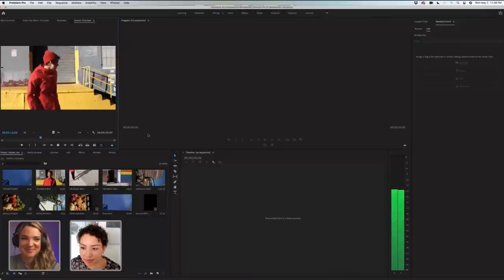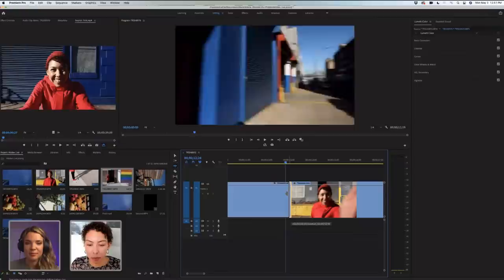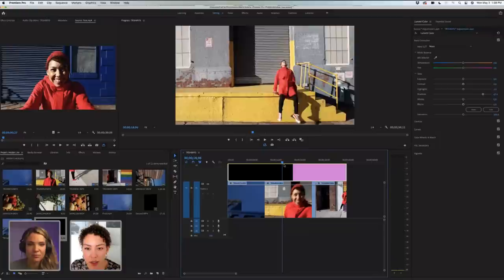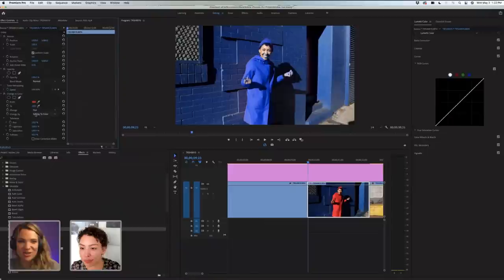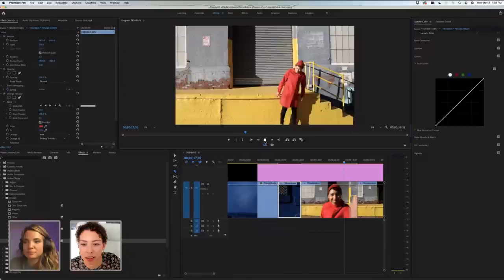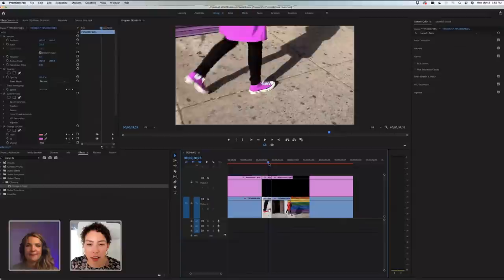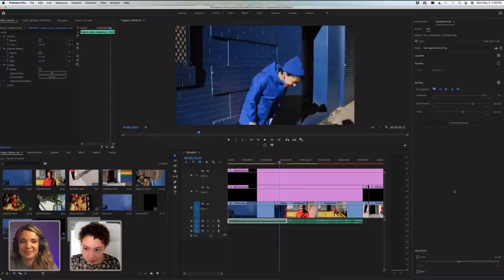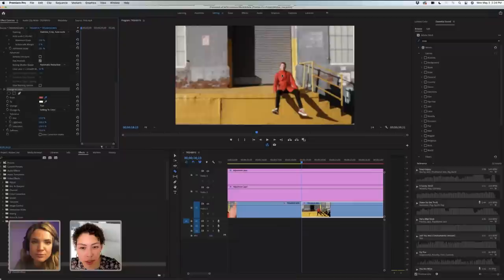Creating Shareable Video Loops with Elise Swopes - 1 of 2 | Adobe Creative Cloud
Join content creator Elise Swopes as she creates loopable social content for Instagram using Premiere Pro. Learn how to use the Lumetri panel to edit your videos, organize your sound design, and adjust time within your frame. Stick around for protips on how to prep for creating these effects before you film!

Guest Elise Swopes is a photographer and content creator based in NY

Chapters
00:00 Start
2:14 Intro to Elise’s Work
7:12 Showing Elise’s Current Video Project
8:00 Why People Wear Green for Green Screens
9:35 Different Styles of Workspaces and Menus
12:06 Deleting Background Sound from Video Clips
13:03 Importance of Transitions for Video Loops
15:17 How to Ripple Delete
18:48 Showing the Lumetri Color Panel
20:44 Editing Clip Transitions
32:26 How to Add Loop Playback to the Workspace
34:54 Using the Lumetri Color Panel to Lighten the Video
45:45 Looking Up Video Effects
48:58 Changing the Color of Elise’s Jacket
51:34 How to Know When an Effect Has Been Applied
55:48 Getting Rid of a Wrong Color Outline on a Mask
59:20 Masking Color Away from Elise’s Face with Keyframes
1:04:30 Editing Jack Color on Next Clip
1:07:57 Fixing Camera Shake
1:15:05 Changing Jackett Color of Next Clip
1:25:07 Adding Another Adjustment Layer for a LUT
1:31:50 Adding Sound Tracks and Music
1:49:41 Recapping the Stream